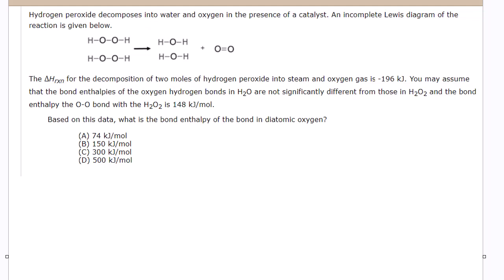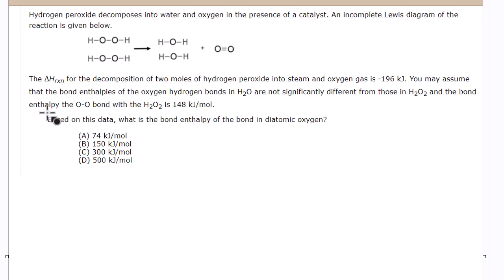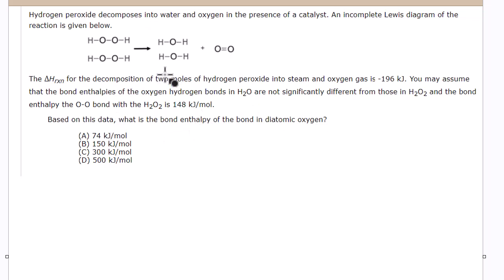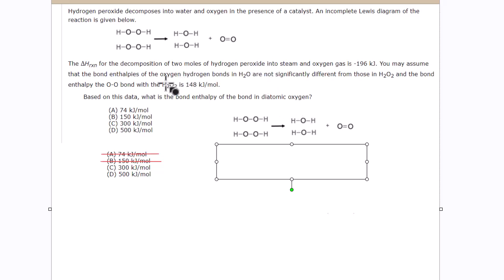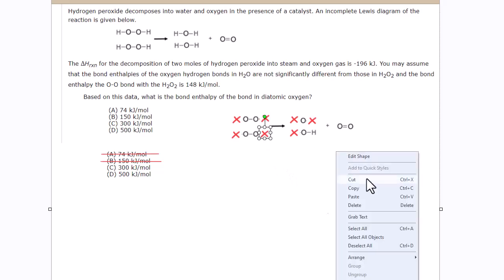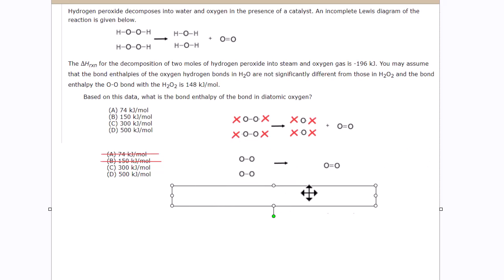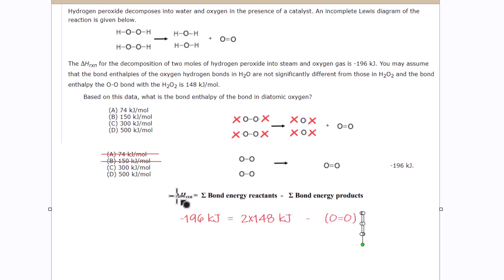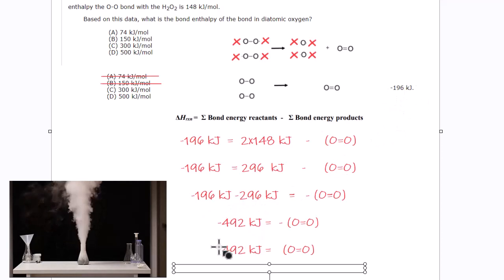AP08.50Bond Energy of Diatomic Oxygen MC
An AP Chemistry bond enthalpy MC question
Link to RSC Hydrogen Peroxide decomposition demonstration.